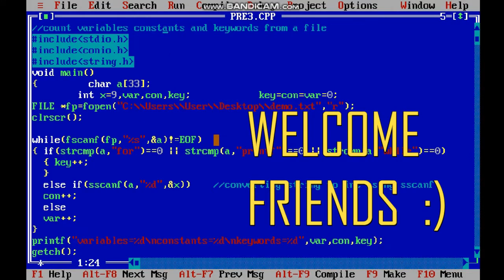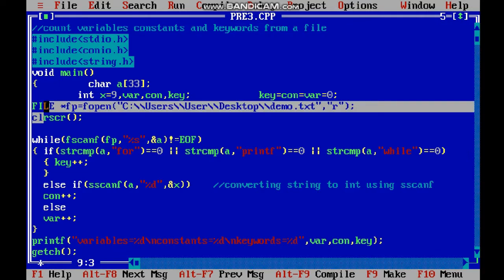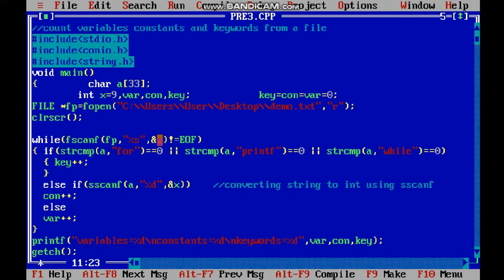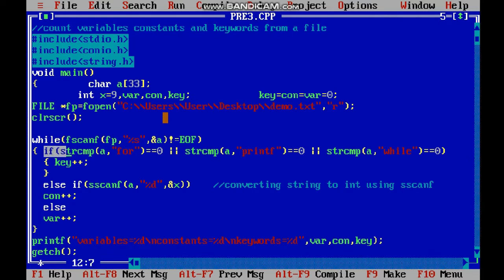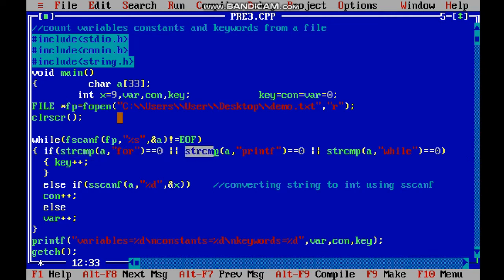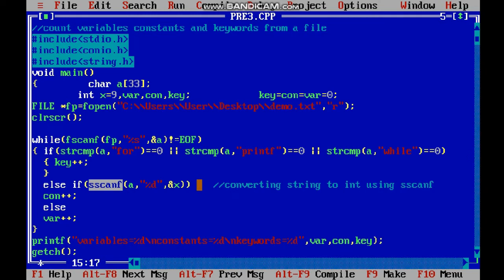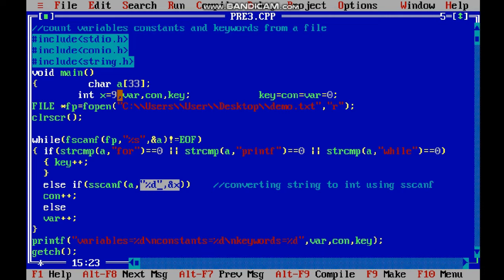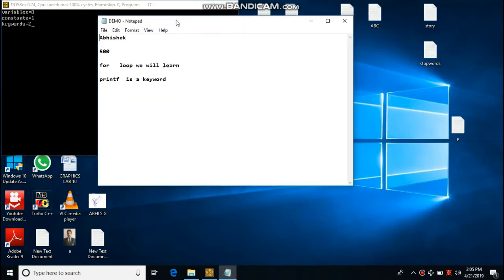Counting variables, constants and keywords from a file | File Handling in C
Hello guys. This is the series of File Handling in C.

 In this video, I have explained a program in which we are counting variables, constants, and keywords from a file.

There are lectures related to different subjects on this channel .Do check them out guys.